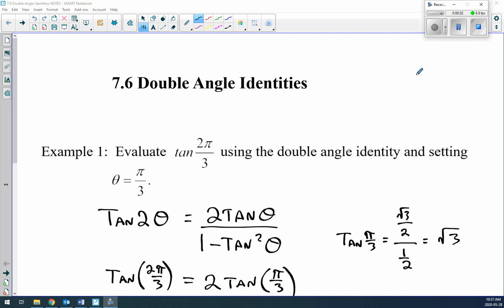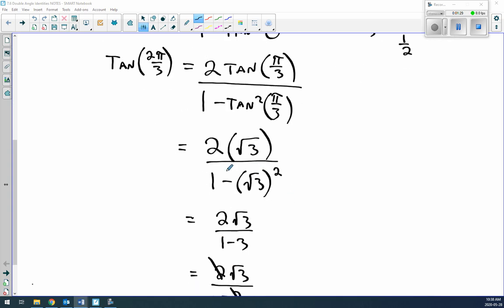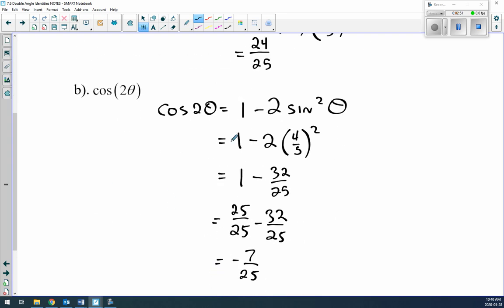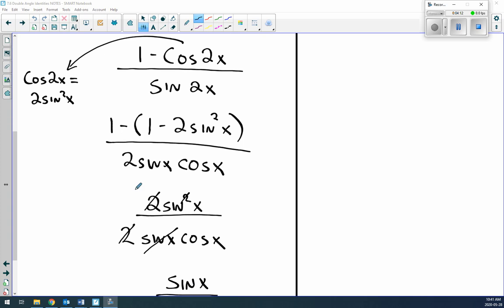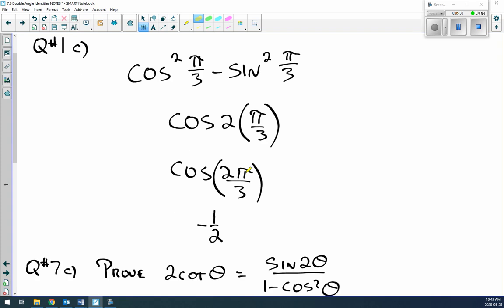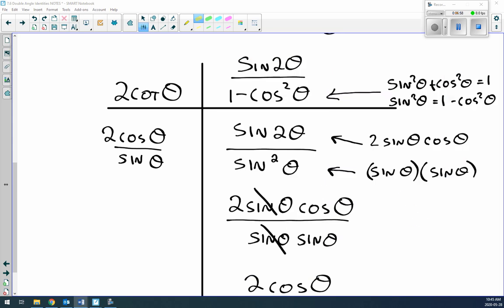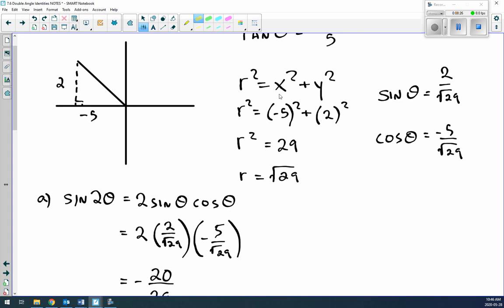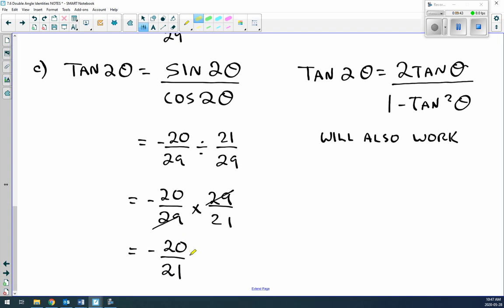7.6 Lesson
MAP40S - 7.6 Lesson - Double angle identities, sin, cos, tan, proof, secant, cosecant, cotangent, exact values